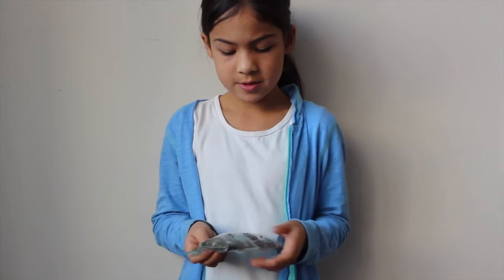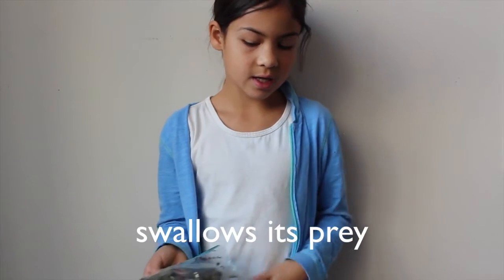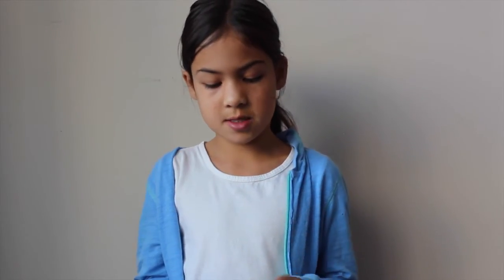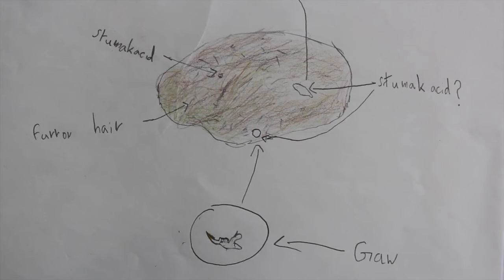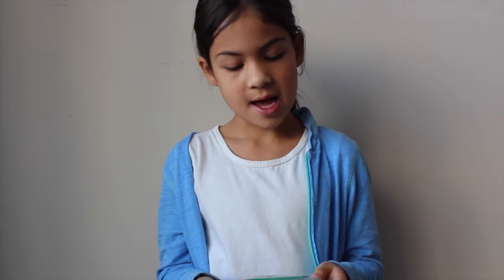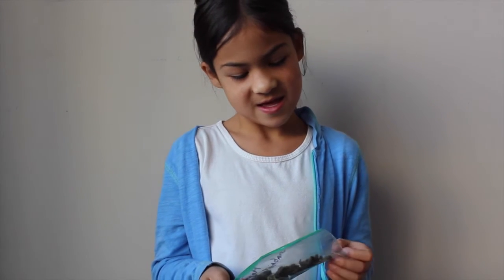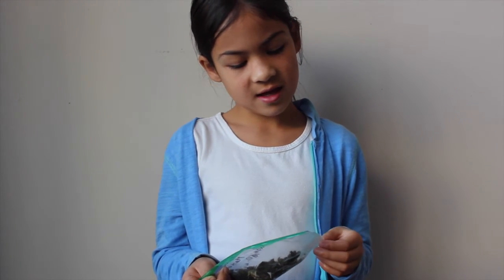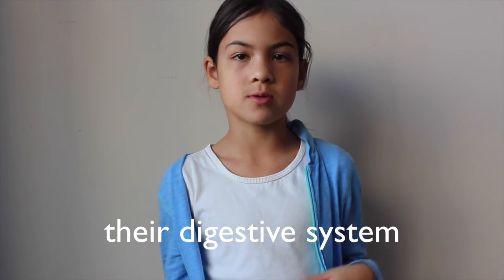French American International School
One of our 3rd graders describes two science experiments; one in French, and the other in English.